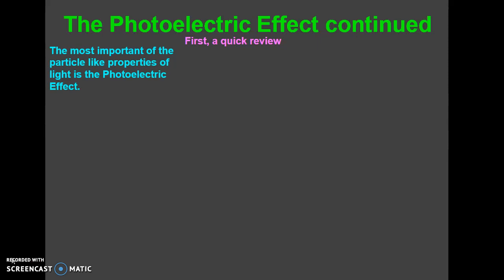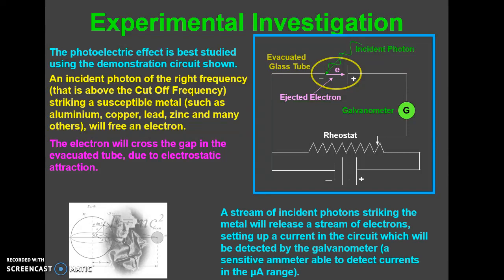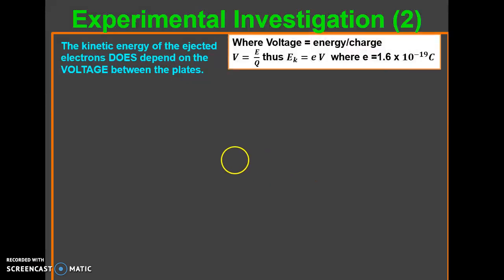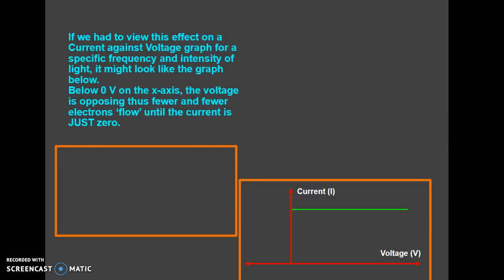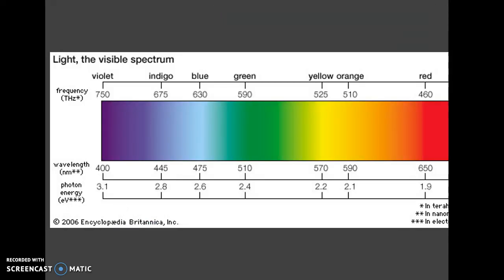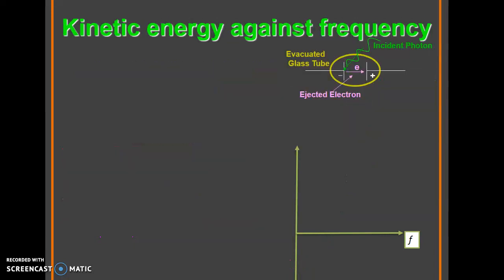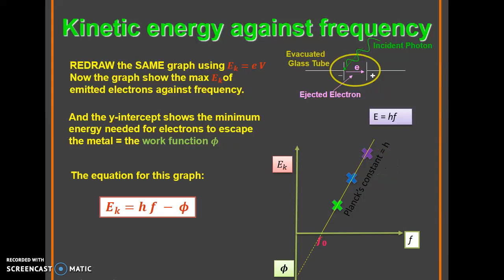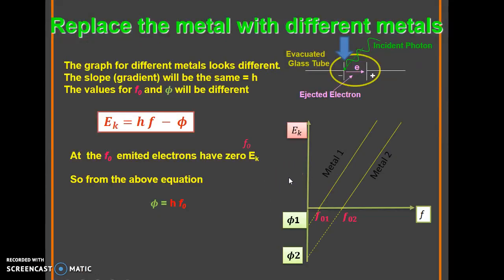Photoelectric effect- experimental investigation